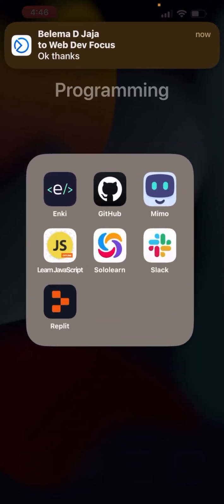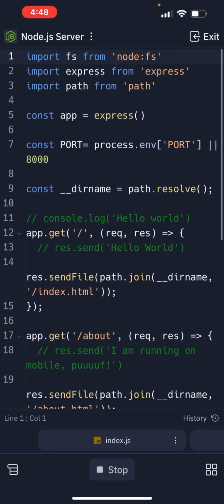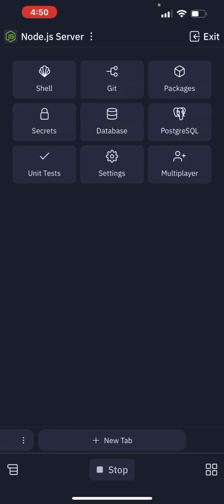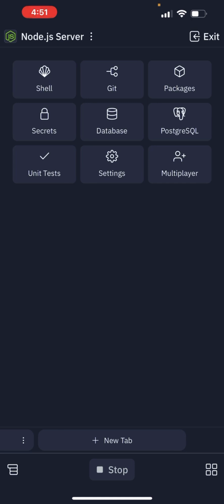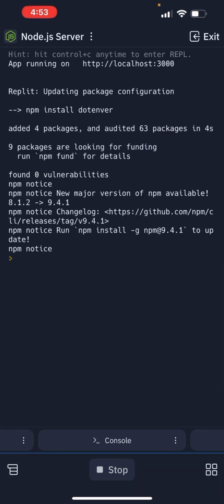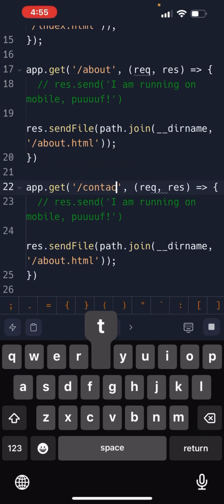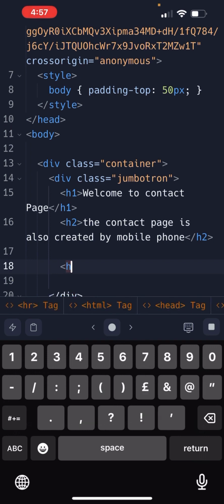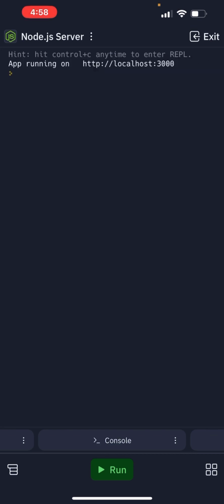Code on the Go: The Power of Replit Mobile App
Want to learn how to code, but don’t have a computer handy? No problem! With the replit mobile app, you can now code anywhere, anytime, right from your phone.
In this video, I will show you how you can use Replit to write, run, and save your code on your mobile device. Whether you’re just starting your coding journey or looking for a convenient way to practice on the go, Replit mobile app is the perfect solution. So, grab your phone and let’s get started!

TikTok 👉 @webdevfocus